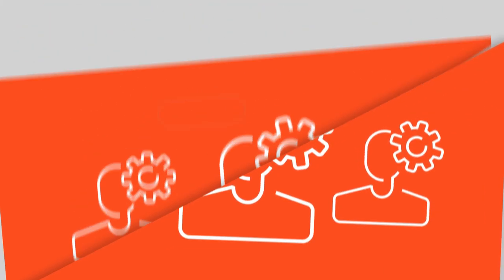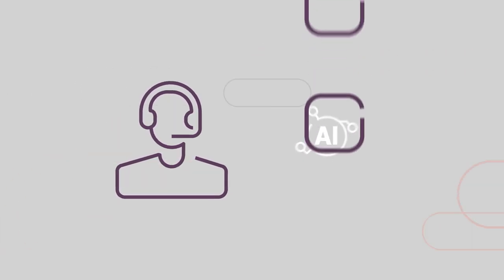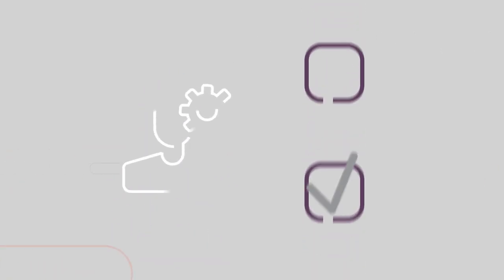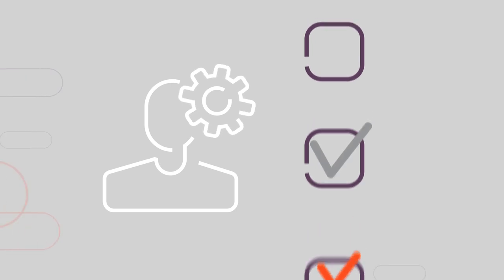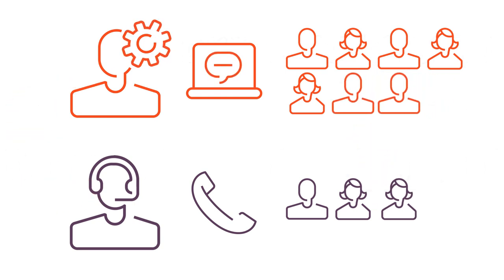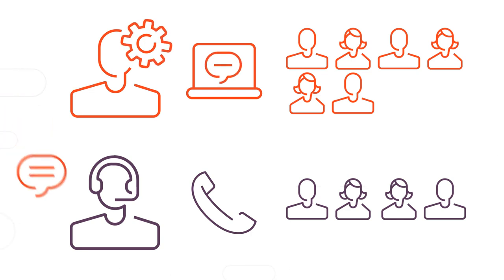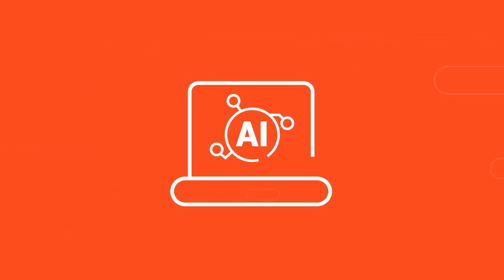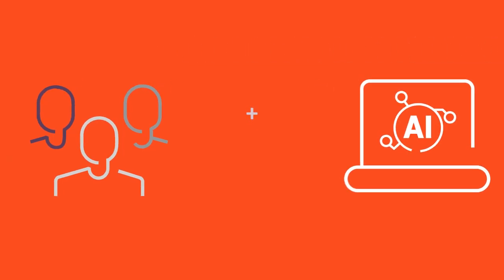Artificial Intelligence in the Contact Center Industry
Technology is advancing exponentially every day.  Contact centers must operate differently today than they did only a few years ago. Artificial Intelligence (AI) allows contact centers to provide customers with agents who are well-informed and well-prepared to solve customer problems quickly and seamlessly.

Learn more about what AI is, what it’s capable of, what it looks like in contact center applications, and how it can increase efficiency and effectiveness of agents in the contact center